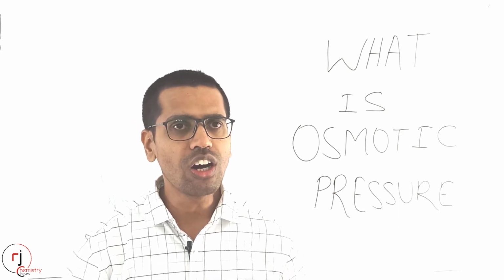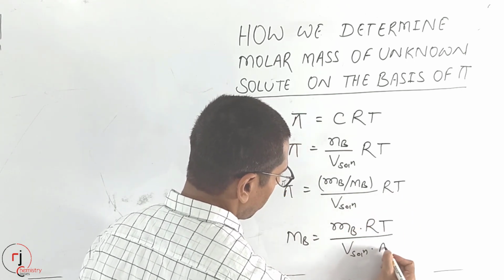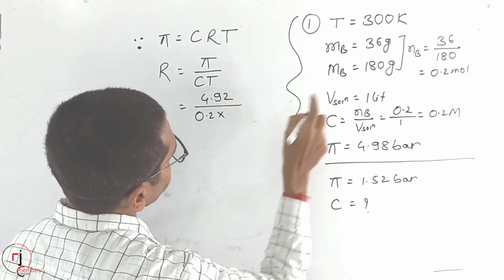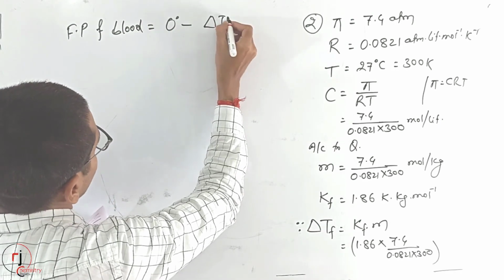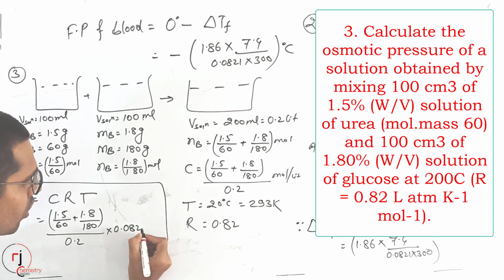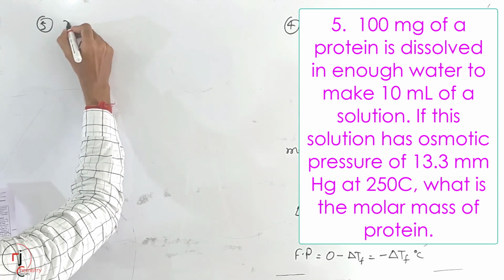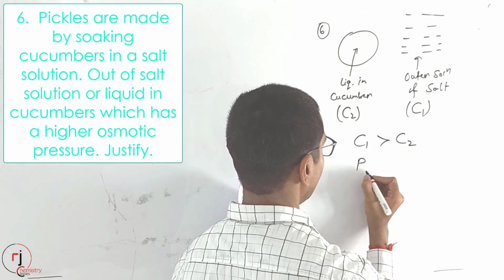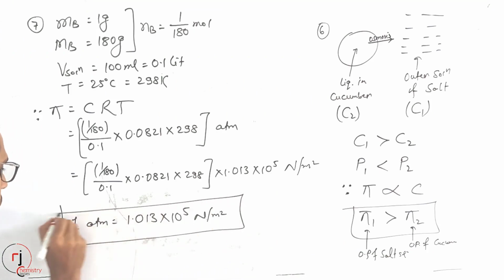SOLUTIONS || Lecture 25 || RAHUL JALAN || IIT JEE || NEET || Osmotic Pressure(Sticker 8) Part 1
This Video Is Very Important For The Students Preparing For IIT JEE And NEET. In This Video Lecture We Learn About
*Osmosis
*Osmotic Pressure
*Determination Of Molar Mass Of Unknown Solute On The Basis Of Osmotic Pressure Method.

After Watching This Video Lecture Must Do The Related Problems Of This Topic From Ur Text Book And Each and Every Questions Of Related Sticker.